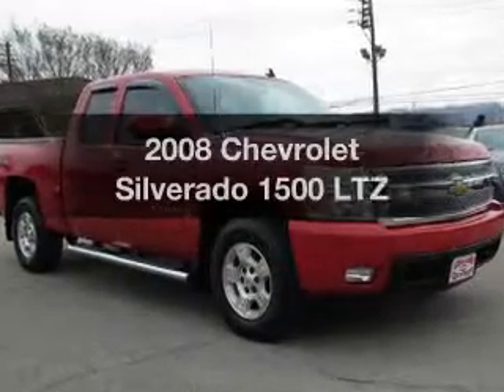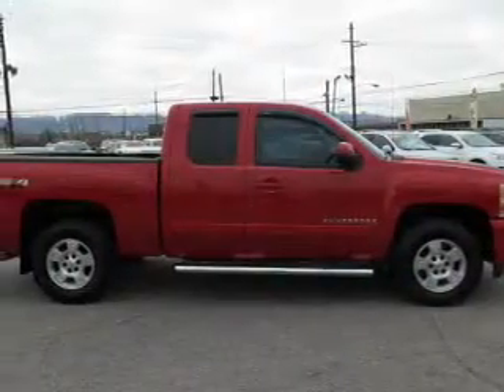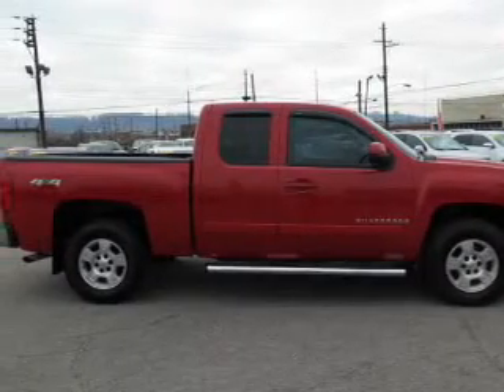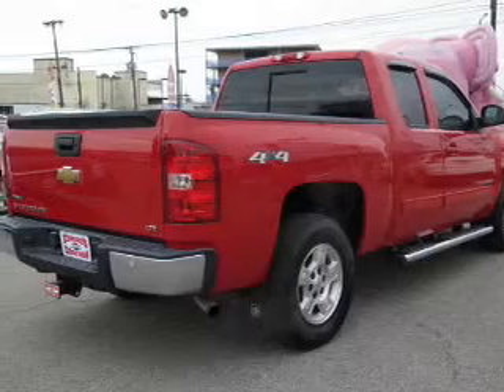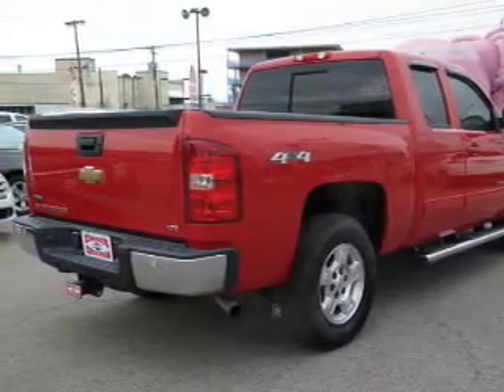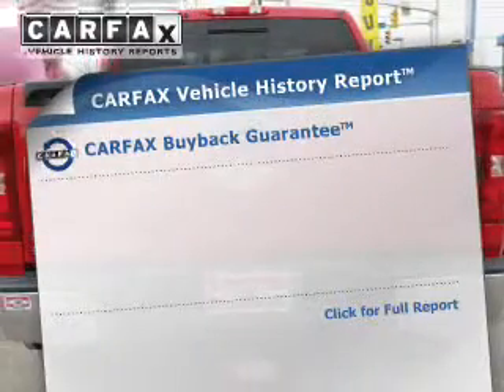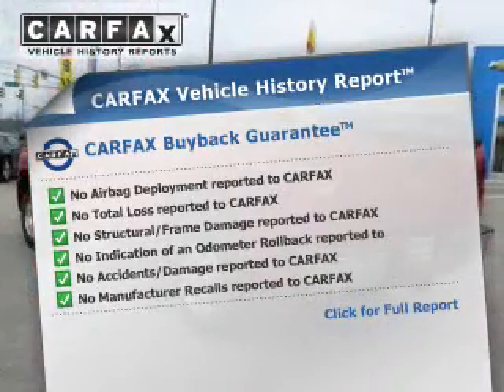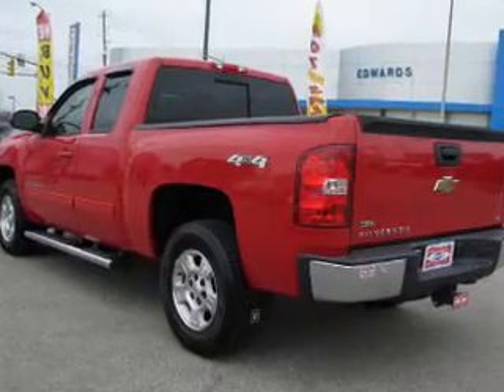2008 Chevrolet Silverado 1500 - Birmingham AL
Year: 2008
Make: Chevrolet
Model: Silverado 1500
Trim: LTZ
Engine: 5.3 L, 8 cylinder
Transmission:
Color: Red
Mileage: 85801
Address:
1400 Third Ave. North